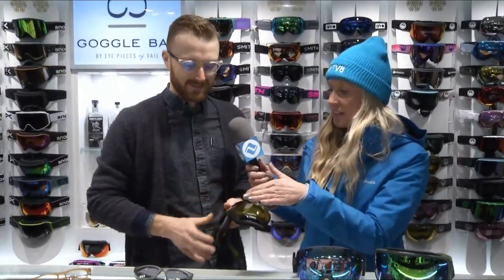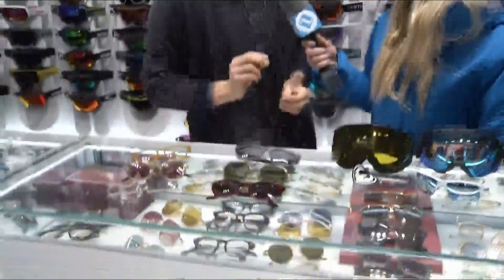Eye Pieces Tyler Moore 12.06.19 Good Morning Vail